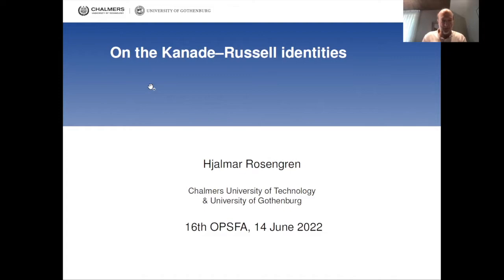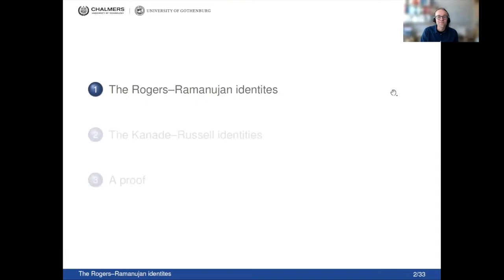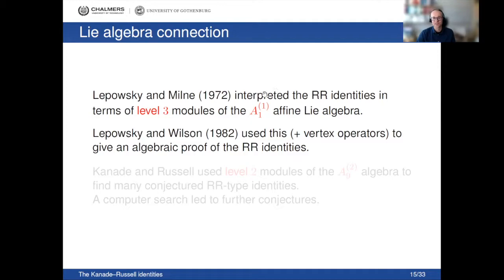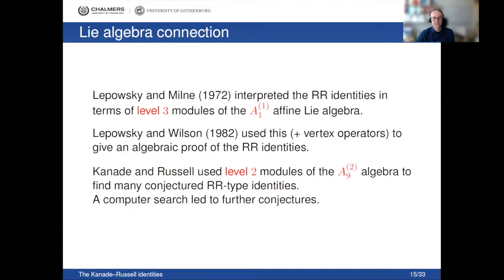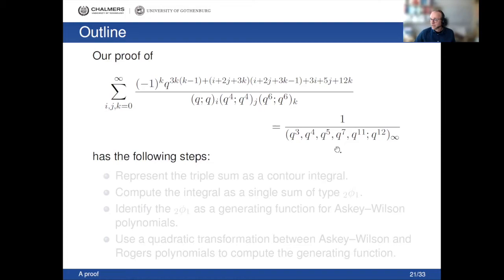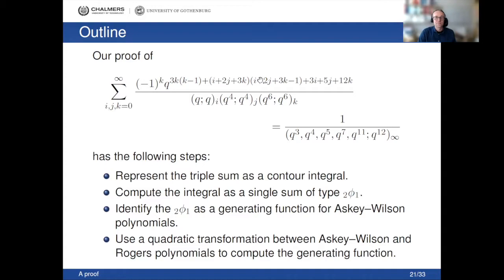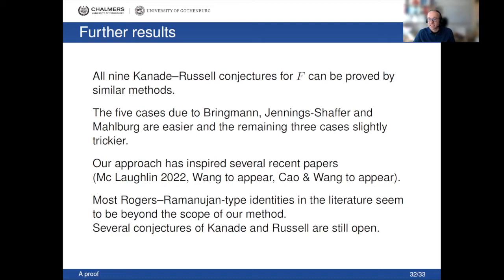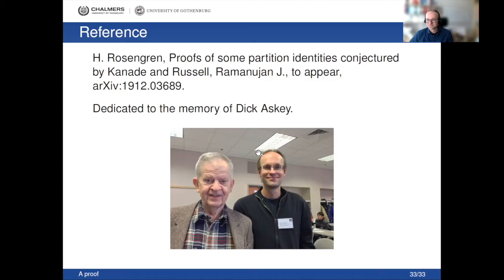Hjalmar Rosengren: On the Kanade-Russell Identities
16e Symposium International sur les Polynômes Orthogonaux, les Fonctions Spéciales et les Applications/ 16th International Symposium on Orthogonal Polynomials, Special Functions and Application : 13-17 Juin/June 13-17, 2022

Hjalmar Rosengren: The Rogers-Ramanujan identities have intriguing relations to partition theory, orthogonal polynomials and affine Lie algebras. Using the relation to affine Lie algebras, Kanade and Russell conjectured many new Rogers-Ramanujan-type identities for triple series. Several of these conjectures were settled by Bringmann, Jennings-Shaffer and Mahlburg. We describe an approach to the Kanade-Russell identities, which leads both to new proofs of previously known identities and to conjectures that were still open. The new cases are based on quadratic transformations for Askey-Wilson polynomials.